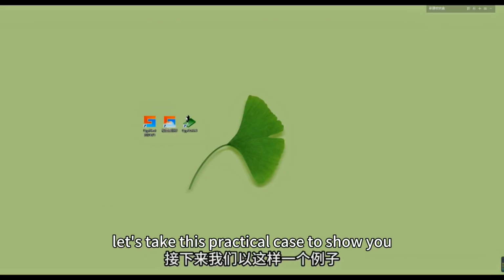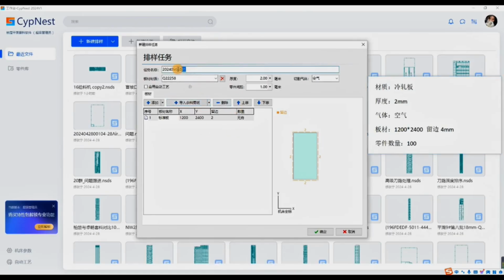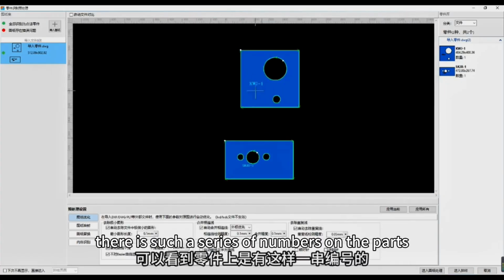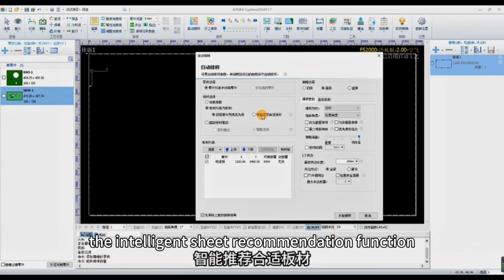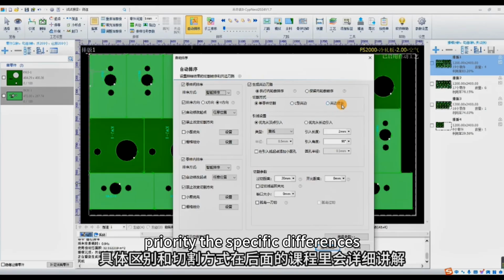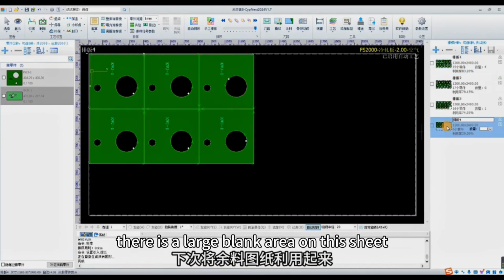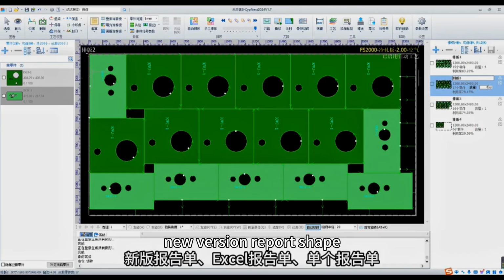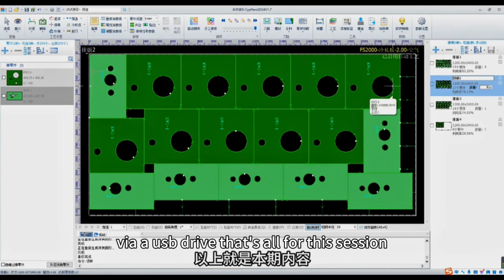A video teaches you how to use laser equipment#LASROB#RoboLaser#EquipmentUsageInstructions